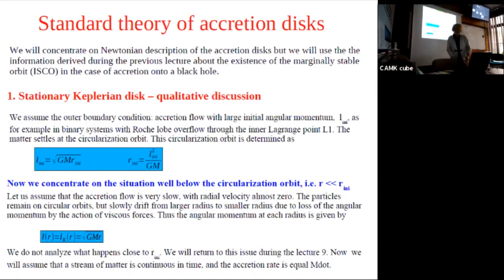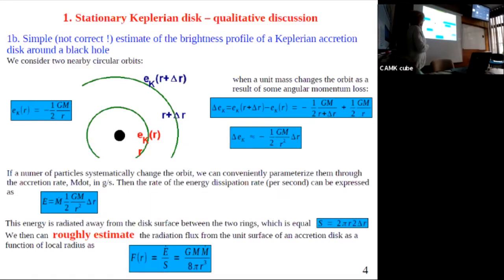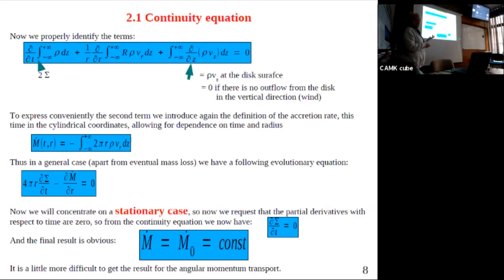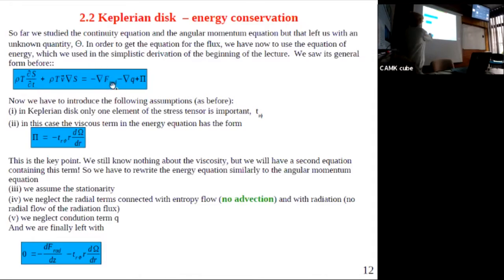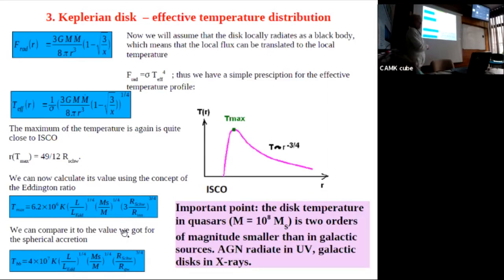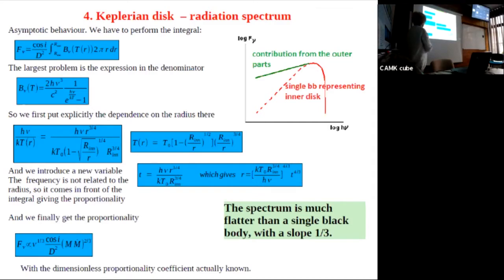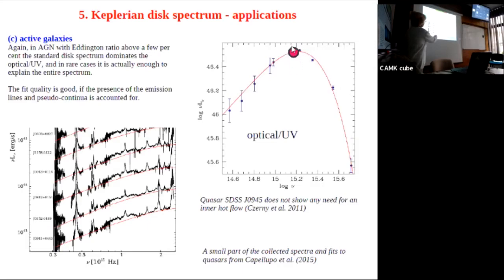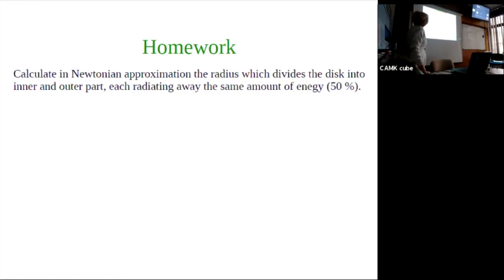CTP PAS Lecture Series 6. Classical accretion disks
CTP PAS Lecture Series for the Geoplanet Graduate School. Professor Bożena Czerny. Accretion processes in astrophysics: 6.  Classical accretion disks.
CC: BY-NC